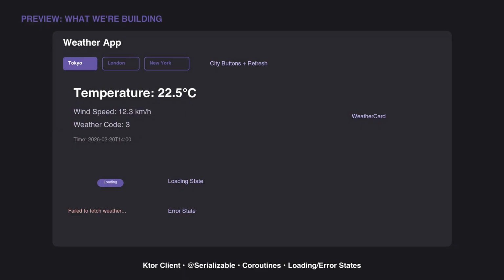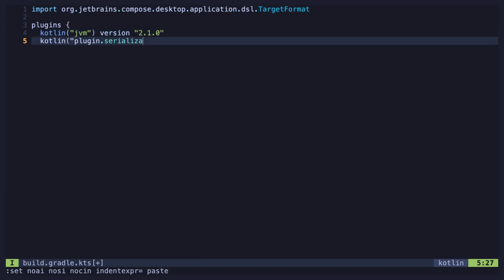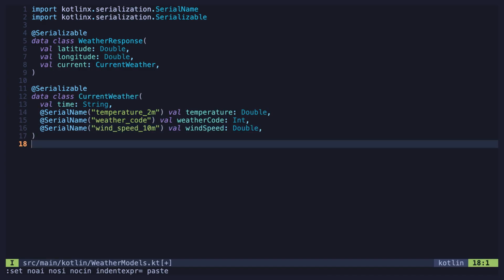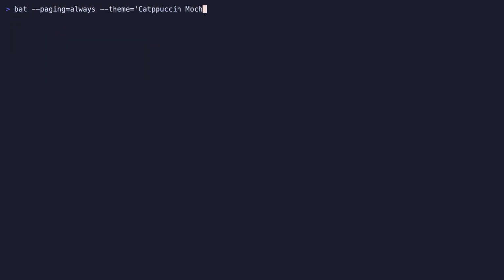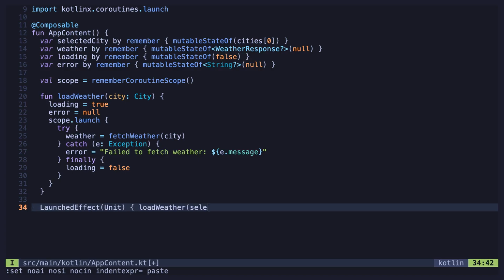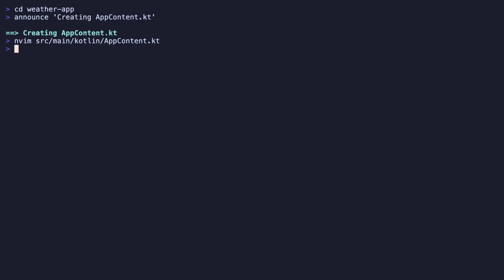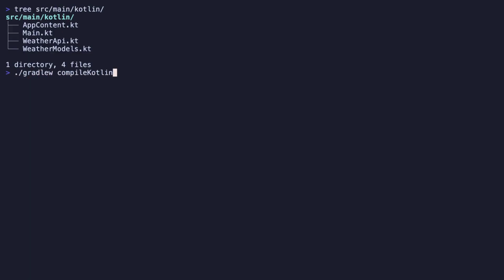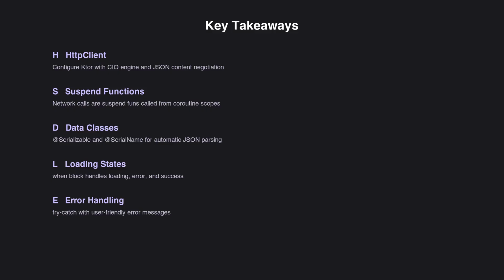HTTP & APIs in Compose Desktop: Ktor Client & JSON Serialization | Kotlin Desktop #8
Build a Weather App with Compose Desktop! Learn Ktor Client with CIO engine, kotlinx.serialization for JSON parsing, suspend functions, loading
  states, and error handling — all in about 140 lines of Kotlin using the free Open-Meteo API (no API key needed).

  What You'll Learn:
  - Ktor Client with CIO engine for HTTP requests
  - ContentNegotiation plugin with JSON serialization
  - @Serializable data classes for API response mapping
  - @SerialName for mapping JSON field names to Kotlin properties
  - Suspend functions for asynchronous network calls
  - rememberCoroutineScope and scope.launch for UI coroutines
  - LaunchedEffect for initial data fetch on composition
  - Loading states with CircularProgressIndicator
  - Error handling with try-catch and user-friendly messages
  - when block for conditional UI rendering

  Timestamps:
  0:00 - Introduction
  0:15 - Preview: What We're Building
  0:45 - Project Setup (Gradle, Ktor Dependencies)
  2:36 - Weather Models (@Serializable Data Classes)
  3:31 - Weather API (HttpClient, Fetch Function)
  4:58 - App Content (State, Coroutines, UI)
  8:14 - Main & Compile
  9:56 - App Demo (Live Weather Data)
  10:56 - Recap & Key Takeaways
  11:56 - Thanks for Watching

  Key Takeaways:
  1. HttpClient — Configure Ktor with CIO engine and JSON content negotiation
  2. Suspend Functions — Network calls are suspend funs called from coroutine scopes
  3. Data Classes — @Serializable and @SerialName for automatic JSON parsing
  4. Loading States — when block handles loading, error, and success
  5. Error Handling — try-catch with user-friendly error messages

  Previous Lesson:
  Lesson 07: Dialogs & Menus

  Next Lesson:
  Lesson 09: Database & Storage (coming soon)

  Tech Stack:
  Kotlin 2.1, Compose Multiplatform 1.7.3, Material3
  Ktor Client 3.0.3, kotlinx-serialization 1.7.3
  Gradle 8.10, JVM 17+